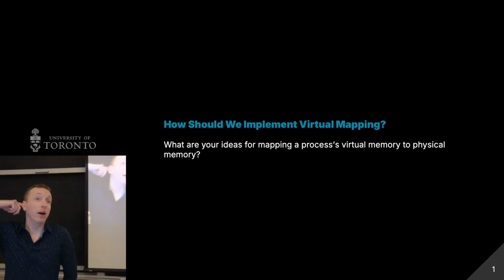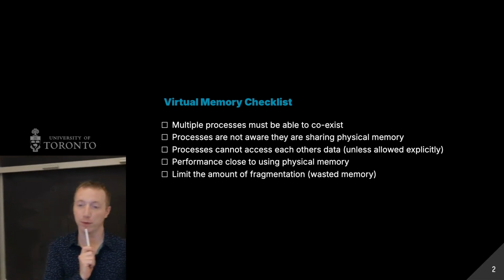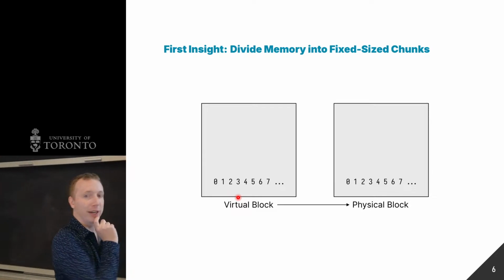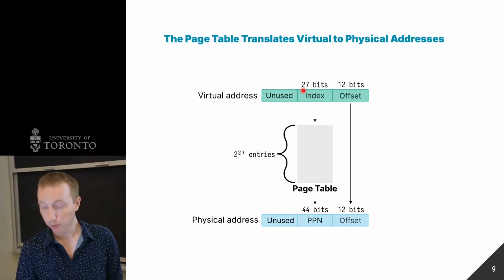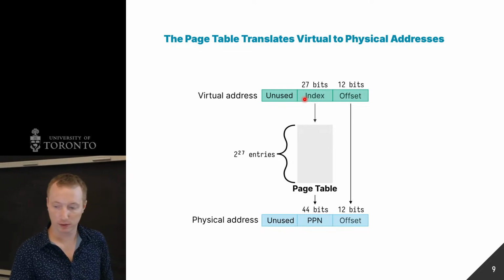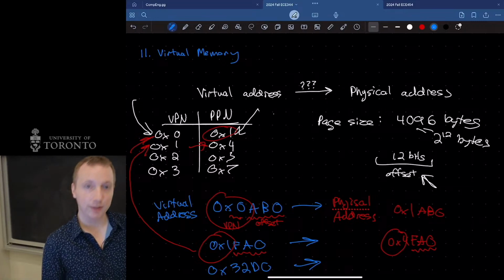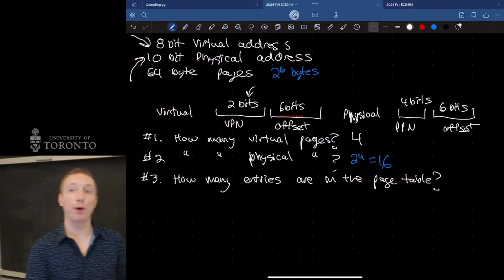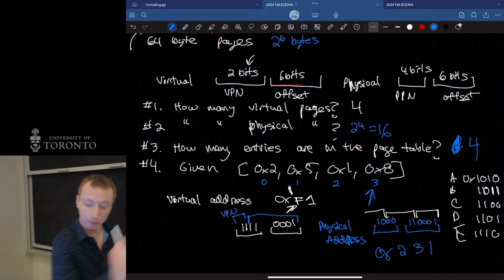11. "Virtual Memory" 2024 Fall ECE344 Section 2 (University of Toronto)